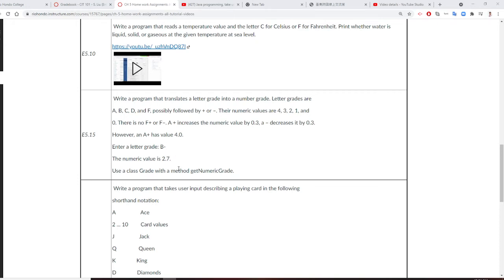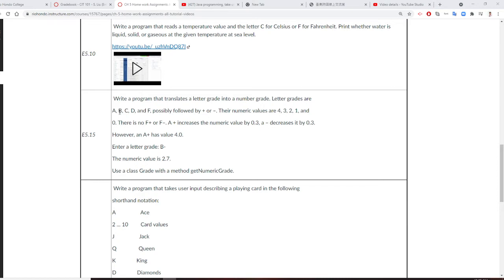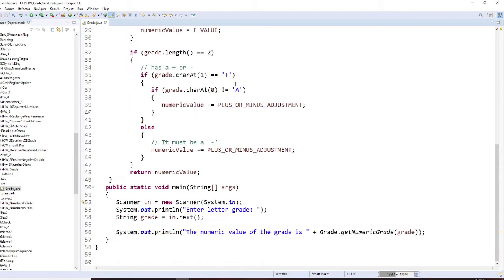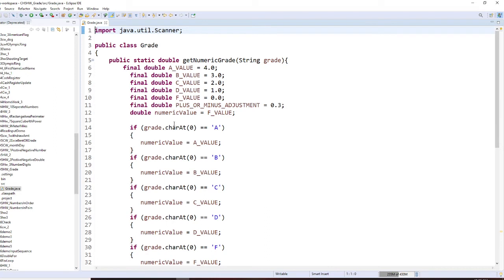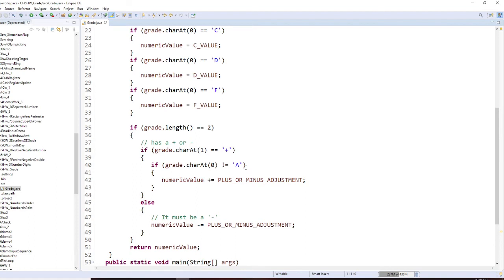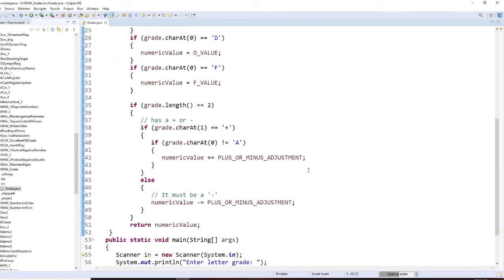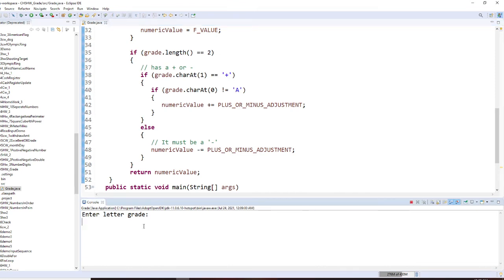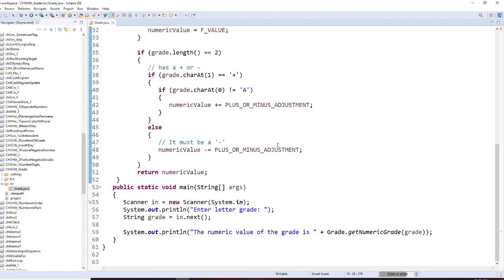Java , ch5, read a letter grade, display a number grade, with + ,- adjustment of 0.3 point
Write a program that translates a letter grade into a number grade. Letter grades are

A, B, C, D, and F, possibly followed by + or –. Their numeric values are 4, 3, 2, 1, and

0. There is no F+ or F–. A + increases the numeric value by 0.3, a – decreases it by 0.3.

However, an A+ has value 4.0.

Enter a letter grade: B-

The numeric value is 2.7.

Use a class Grade with a method getNumericGrade.